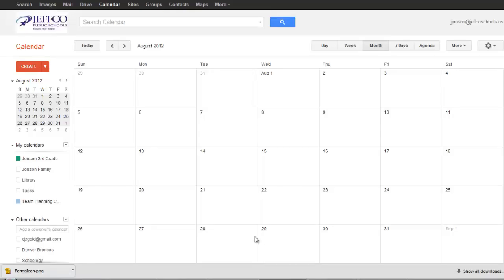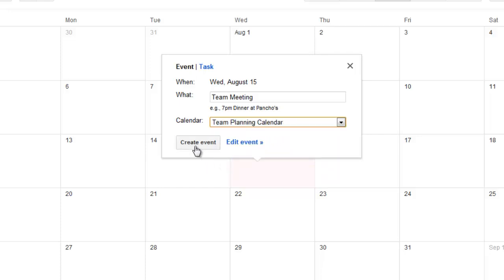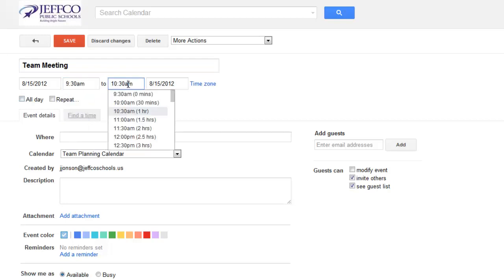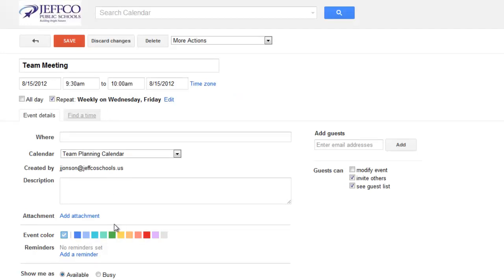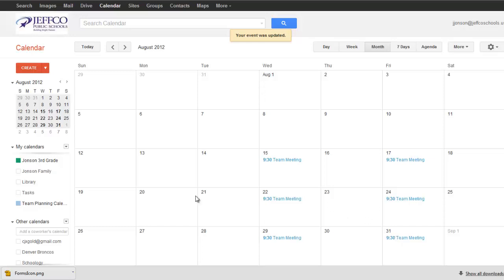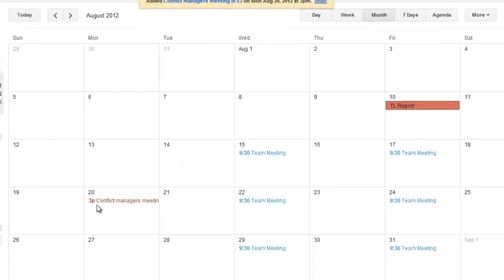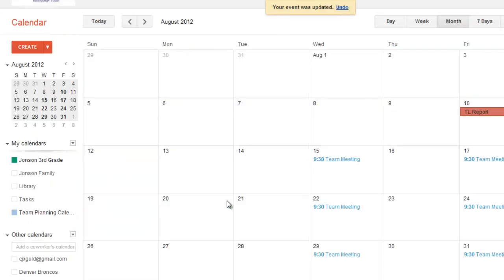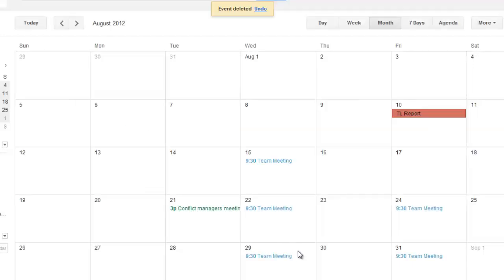Adding Editing and Deleting Calendar Events